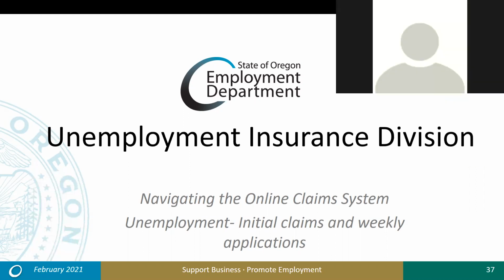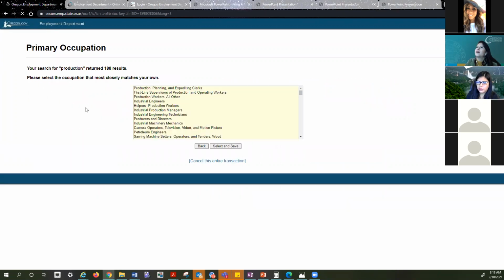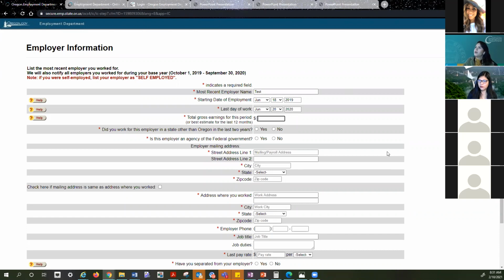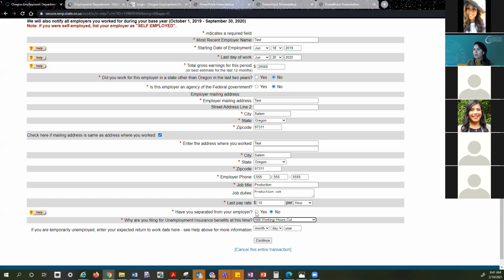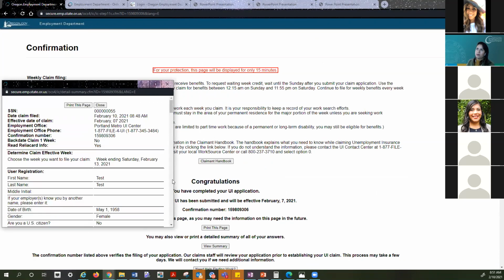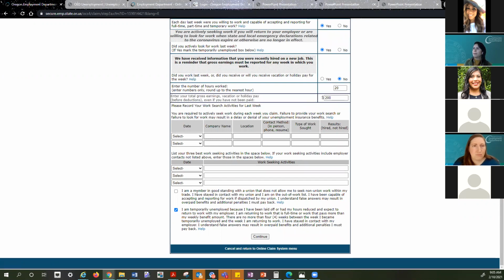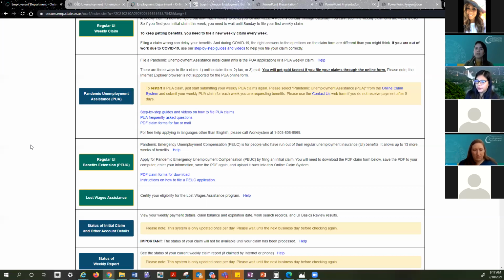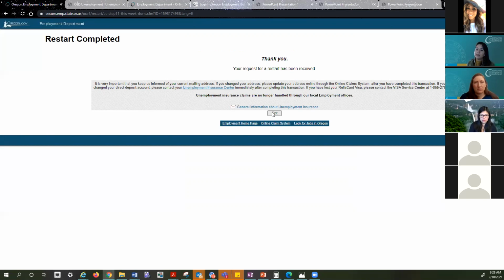Community Partner Outreach Program - OHA & OED Training Part 2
Community Partner Outreach Program
OHA & OED Training Part 2